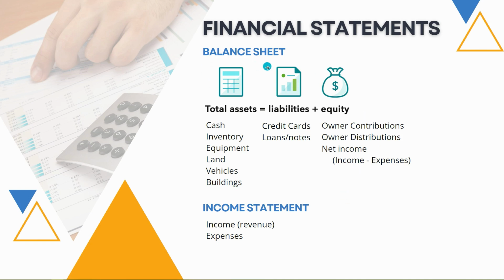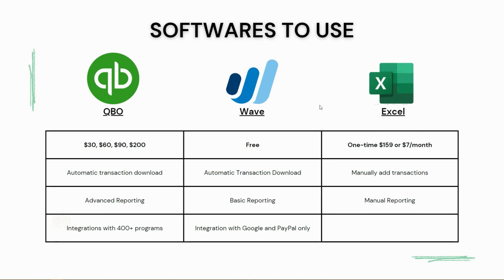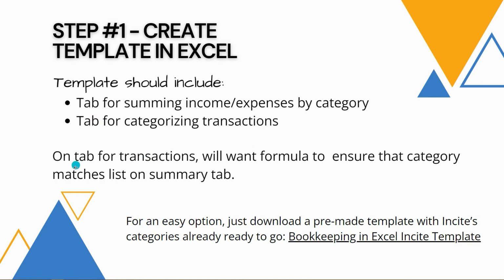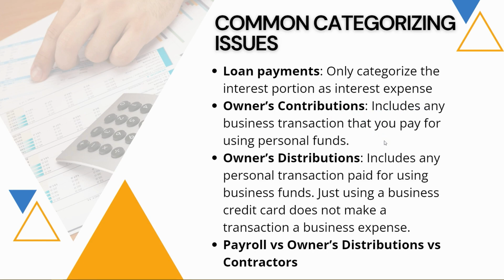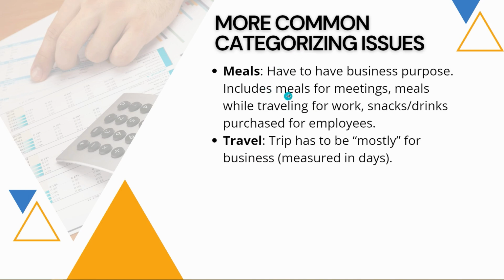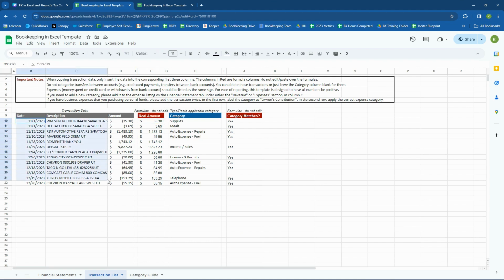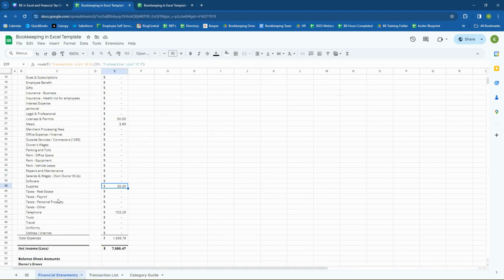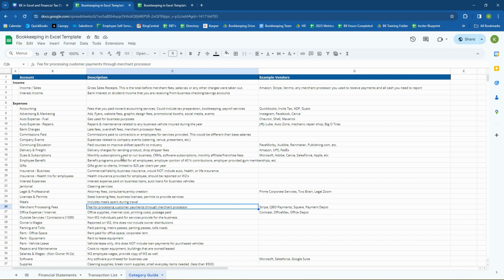How To Do Your Own Bookkeeping | Incite Tax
Join Kyle, Incite's Bookkeeping Lead Manager, as he walks you through how to use Incite Tax's Bookkeeping Google Spreadsheet to do your own bookkeeping.